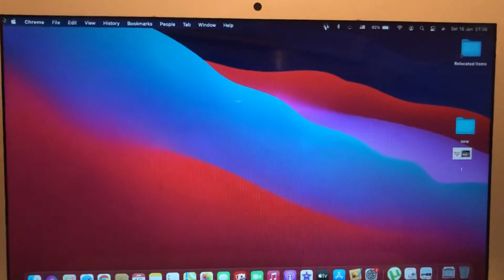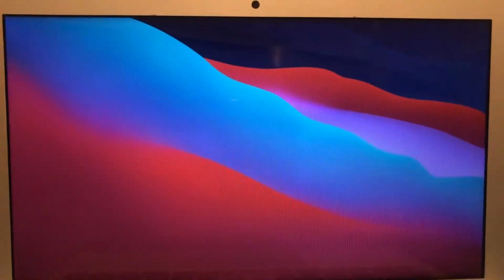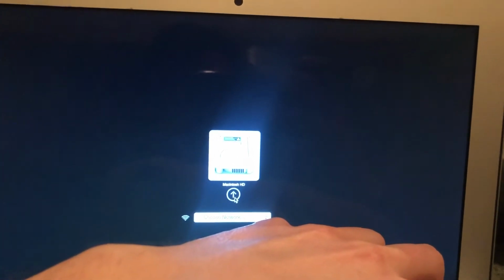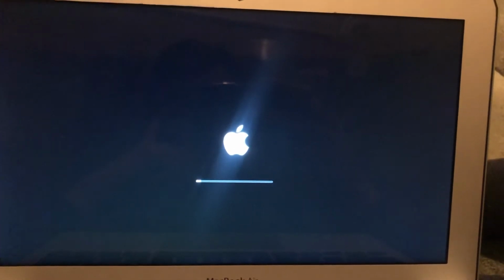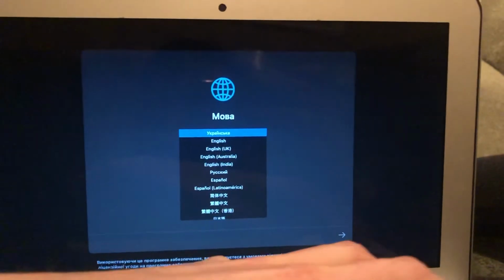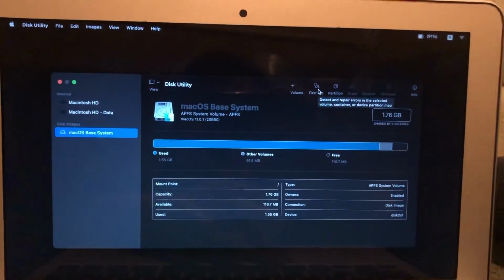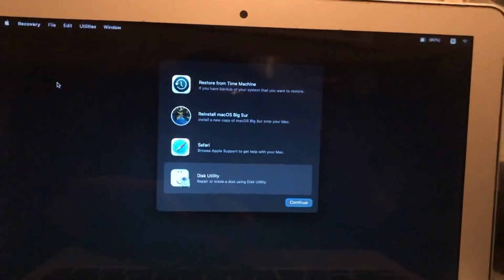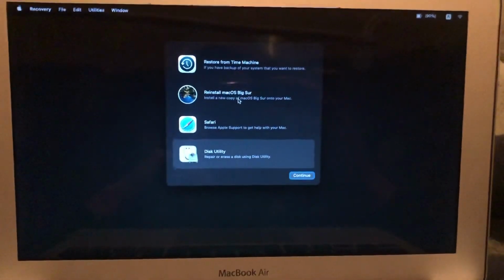MacOS Stuck On Boot Screen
If you don’t know MacOS Stuck On Boot Screen, this video is for you.